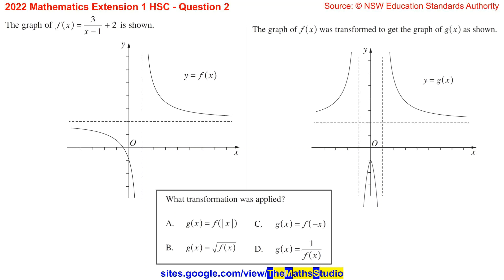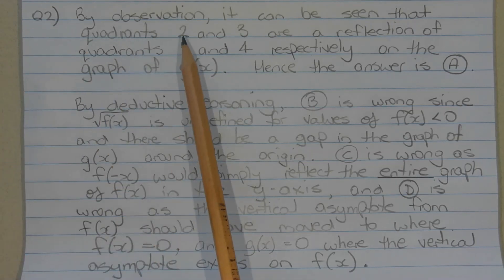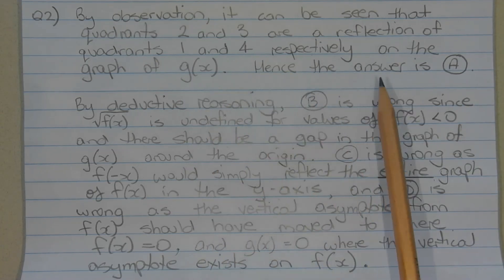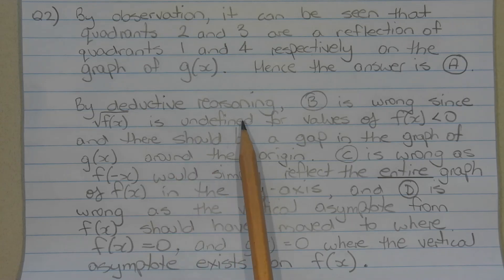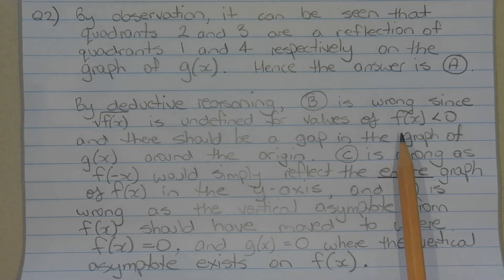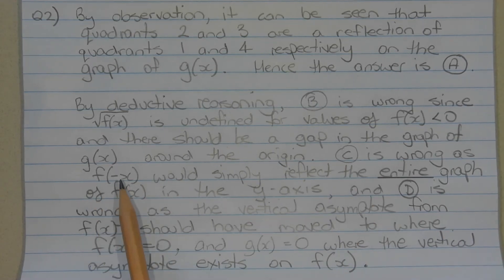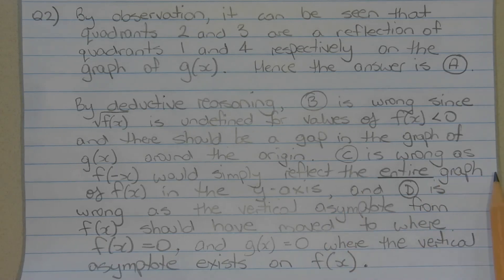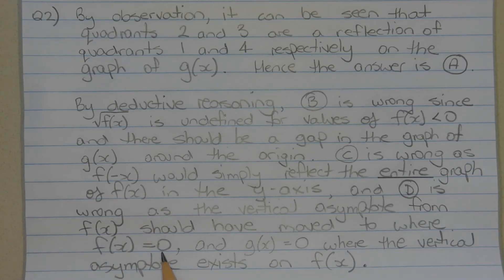2022 Maths Extension 1 HSC Q2 Find type of transformation from f to g given graphs of f(x) & g(x)